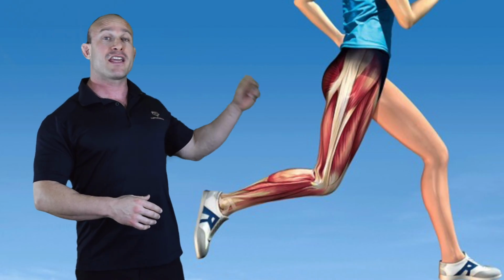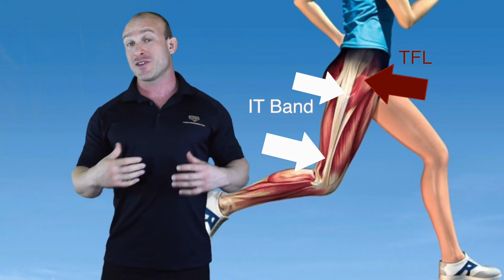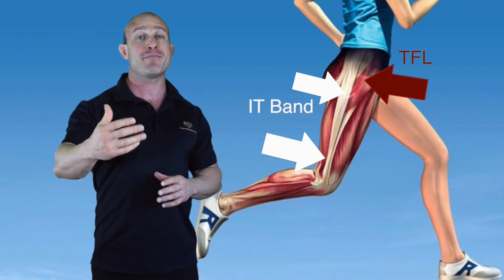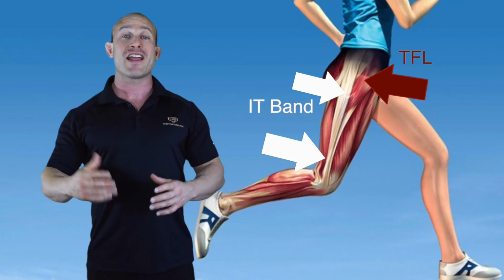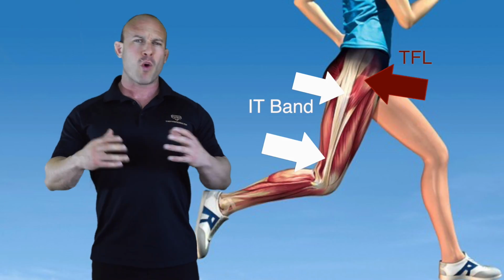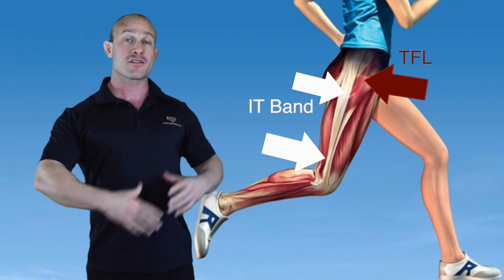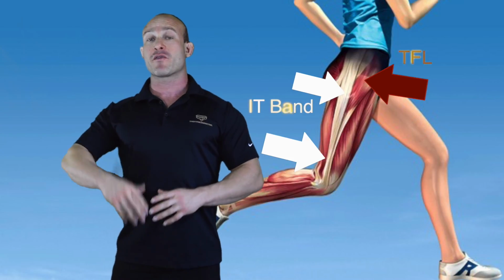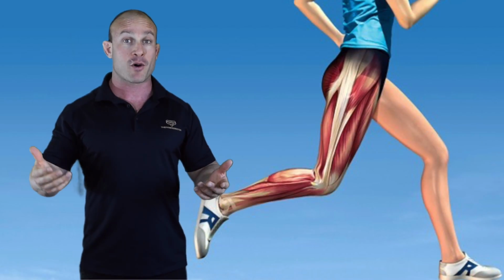IT Band Syndrome - How it Affects Your Workout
Pay us a visit will you?

IT band syndrome is painful. The pain can show up in one of several areas, making it difficult to diagnose.

I’m Robbie Stahl Harvard Educator and inventor of the Biomechanical Optimization System. Today, I’m going to teach you about IT band syndrome but more importantly what you can do about it and how you can relieve your body from the problems that are caused and producing pain related to IT Band syndrome.

So first, what is IT Band Syndrome? Well if you take a look at this runner and notice that her hips – right here in this position – notice that red colored muscle.

That is called the TFL or the Tensor Fasciae Latae .  Here’s what happens, the TFL attaches to that white sheath of tissue that runs down the entire leg from hip to knee. When the TFL gets tight or bound up for any reason – it pulls on that white sheath of tissue which connects to the knee. So there are three different ways that it can present itself:

• Hip pain
• Leg pain
• Knee pain

I had a client named Sue, who came to me for knee pain. She had suffered for months. No one was able to solve her knee pain problem. Her therapist kept working on her knee and trying to figure things out. Well, long story short, it was actually her TFL. The TFL gets tight, pulling on the IT band and as you can see, it is attached to the knee. So Sue had this knee pain, even though the pain or root cause of the pain was in her hip – at her TFL.

So, why does this happen? Why does the TFL get tight? What can you do about it? Well, it’s either caused by a mobility issue (elongation or flexibility of the muscle and connective tissues) or a stability cause – strength and stability of the supporting muscle groups. There’s a weakness somewhere in the body. In this case, the gluteus medius is weak.

The job of the left gluteus medius is to hold the right side of the pelvis from falling and the right gluteus medius holds the left side of the pelvis from falling. There are two major muscles that can pull on the leg and support the leg out to the side. If one muscle is weak the other one gets a lot more pressure.

The key is to strengthen the gluteus medius, so that the TFL doesn’t have so much stress placed on it. As you can see in the video, there are exercises you can do to strengthen the gluteus medius. Secondly, it is important to work on the mobility of the TFL. If the gluteus medius is doing its job, you may need to loosen the TFL. You can relieve the pressure by rolling the TFL on a foam roller. You can also roll the entire IT Band from hip to knee for relief. This will relieve the stress and tension in the TFL and in the IT band. If you do these simple exercises and stretches, you will get awesome results.

Robbie Stahl - The Fitness Doctor